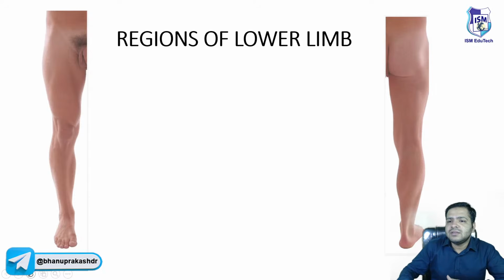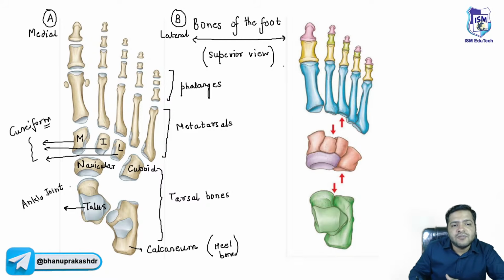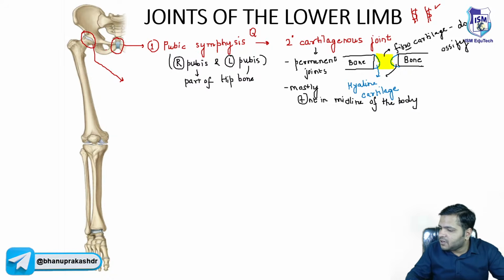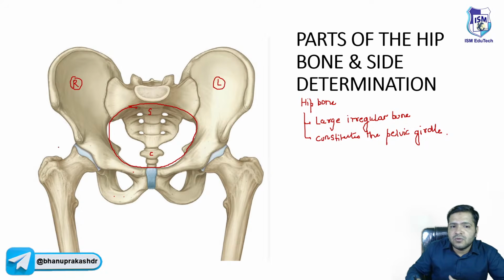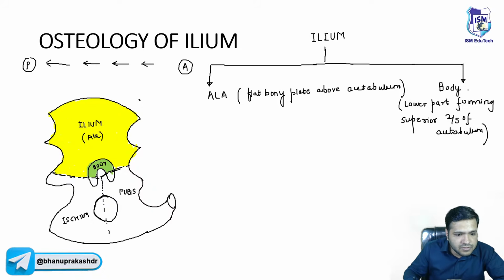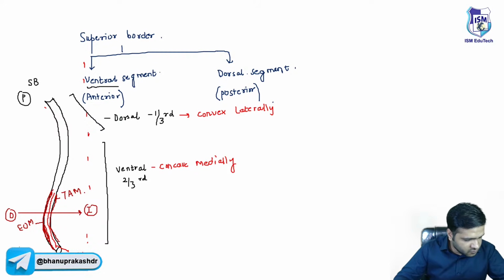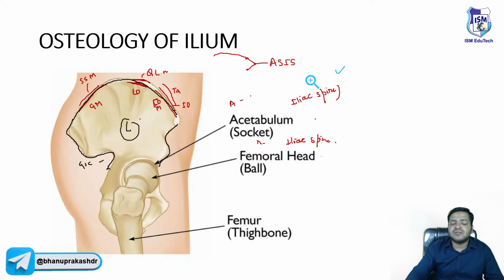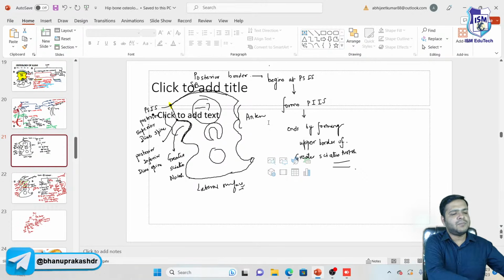Lower Limb Anatomy : Osteology of the Hip Bone 🦴🦵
Lower Limb Anatomy: Unveiling the Osteology of the Hip Bone 🦴🦵

🔍 Embark on a journey through the intricate lower limb anatomy as we delve into the fascinating osteology of the hip bone! 🌟🔬 In this educational video tailored for MBBS students preparing for their board exams, we'll meticulously uncover the structures, landmarks, and functions that compose the hip bone.

Main Topics Covered:
🔹 Introduction to Hip Bone Osteology: Gain insights into the pivotal role of the hip bone in lower limb movement and stability.
🔹 Anatomy Unveiled: Explore the distinct regions of the hip bone, from the ilium to the pubis and ischium.
🔹 Landmarks Decoded: Discover essential landmarks like the acetabulum, pubic symphysis, and greater sciatic notch.
🔹 Articulations and Function: Understand how the hip bone interfaces with neighboring bones and contributes to overall lower limb biomechanics.

Elaborate Sub-Points:
🔸 Introduction to Hip Bone Osteology:
🌐 Grasping the significance of the hip bone as a keystone for weight transmission and locomotion.
🌐 Recognizing how the hip bone forms the acetabulum, a vital socket for the femur's articulation.

🔸 Anatomy Unveiled:
🦴 Detailing the three distinct components of the hip bone: ilium, ischium, and pubis.
🦴 Understanding the fusion sites and growth centers that contribute to the bone's development.

🔸 Landmarks Decoded:
🔍 Deciphering the anatomical landmarks crucial for orientation and identification.
🔍 Exploring the significance of landmarks like the anterior superior iliac spine (ASIS) and ischial tuberosity.

🔸 Articulations and Function:
🏃‍♂️ Exploring how the hip bone interfaces with the sacrum and coccyx, forming the sacroiliac joint.
🏃‍♂️ Unraveling the role of the hip joint in weight-bearing, walking, and maintaining upright posture.

🔥 Join us in this captivating exploration of lower limb anatomy, as we peel back the layers and uncover the hip bone's secrets. 📊✨ Whether you're an aspiring orthopedic surgeon, a curious medical enthusiast, or simply seeking a deeper understanding of human anatomy, this video is your ultimate guide.